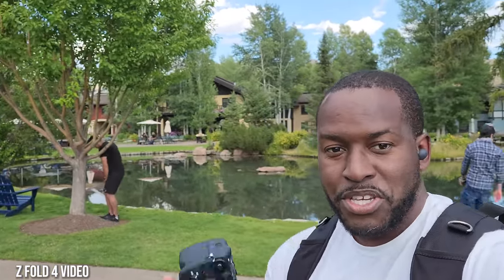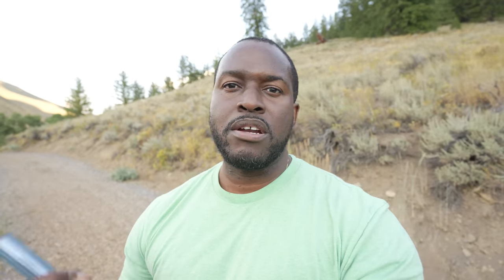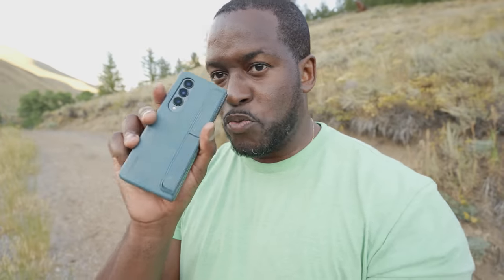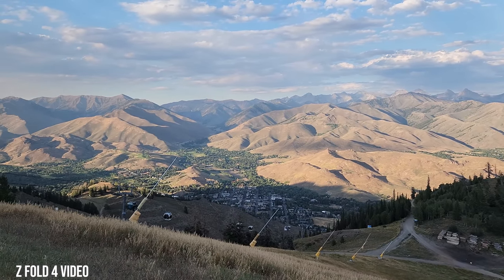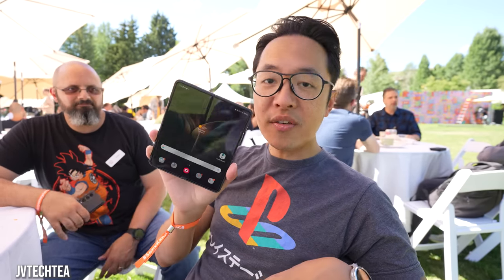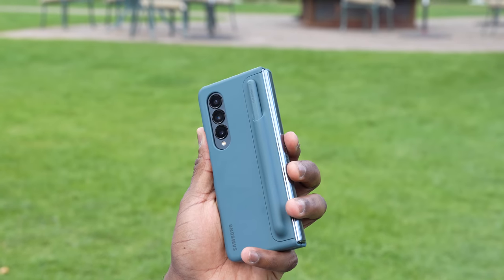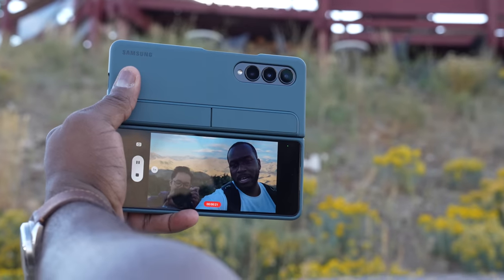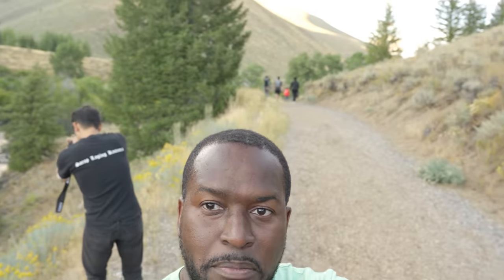Galaxy Z Fold 4: The Truth 30 days later!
The Galaxy Z Fold 4 is the best foldable on the market, but how well does it fair after a month and outdoors in Idaho?